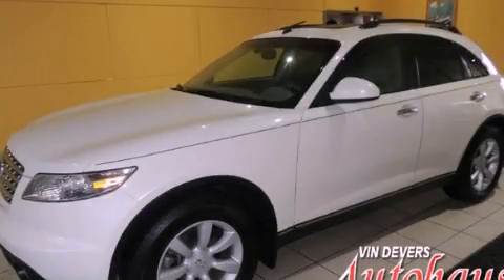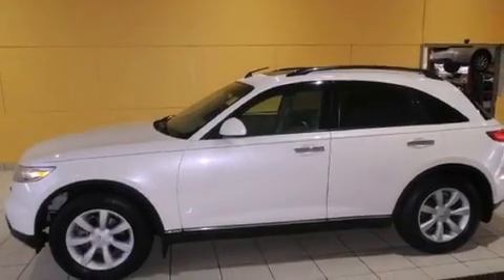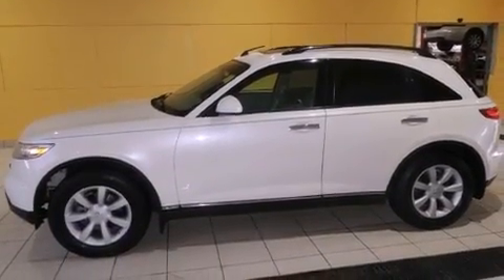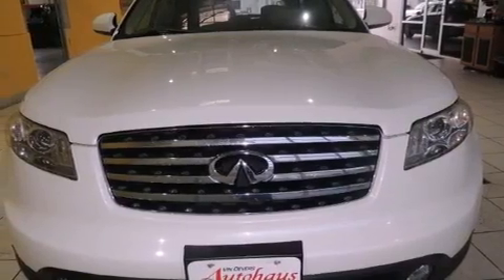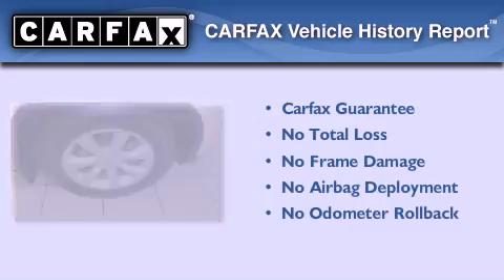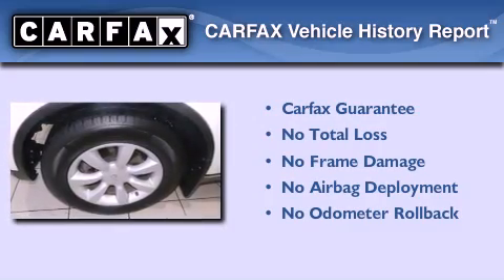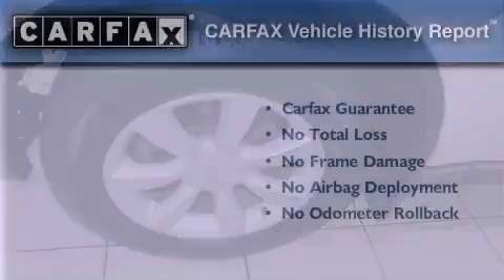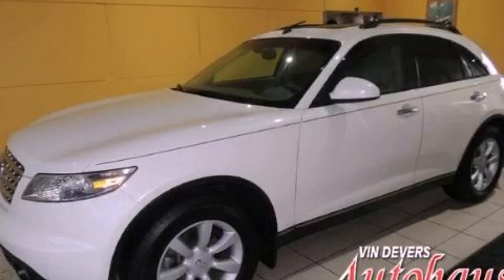Used 2004 Sylvania OH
Year : 2004
 Make :
 Model :
 Engine : 3.5L DOHC SMPI 24-valve V6 aluminum engine
 Trans . : Automatic
 Exterior : White
 Miles : 89,884
 Interior : Other